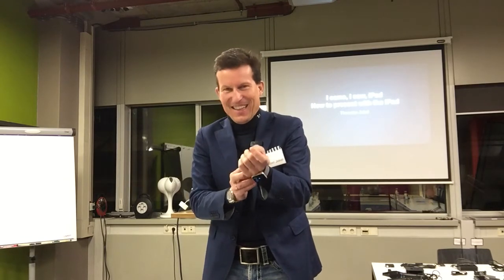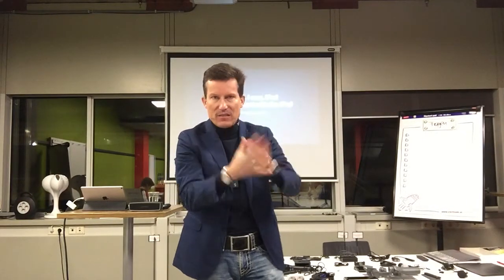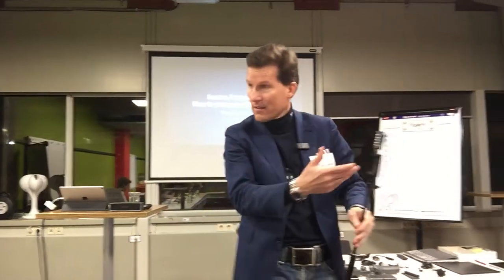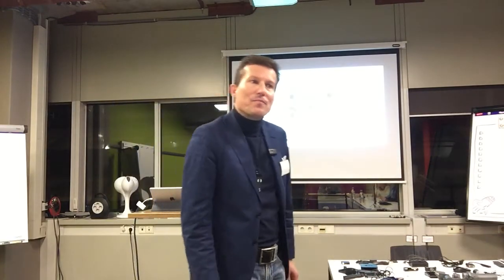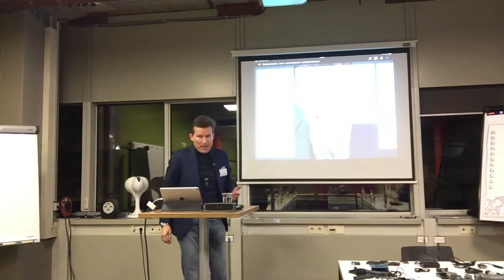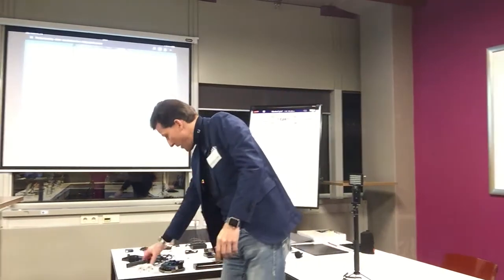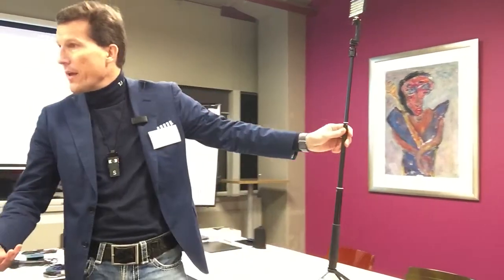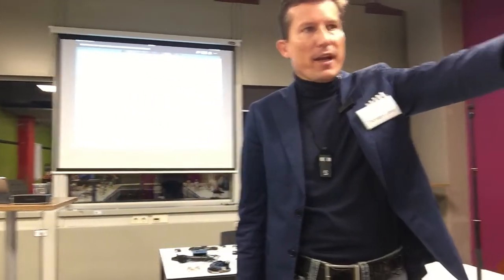How to Present with the iPad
Recording of a workshop at PSA NL in March 2018